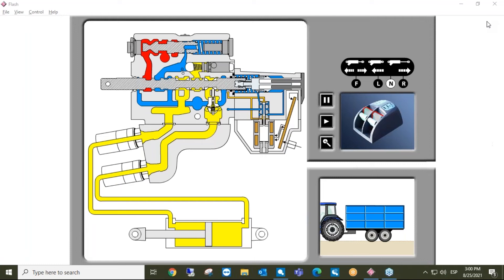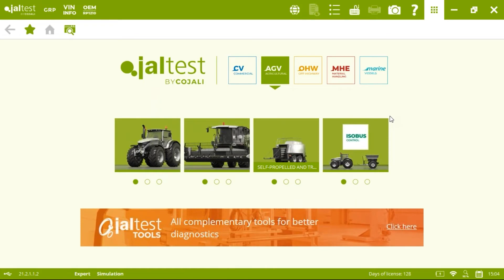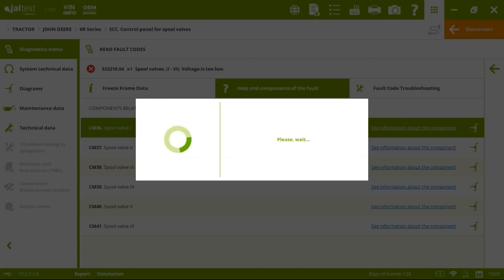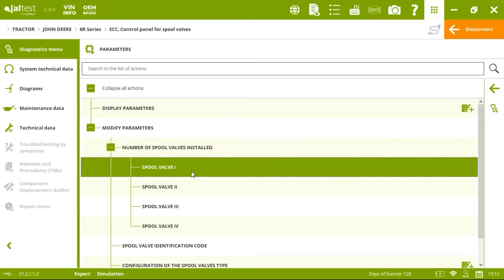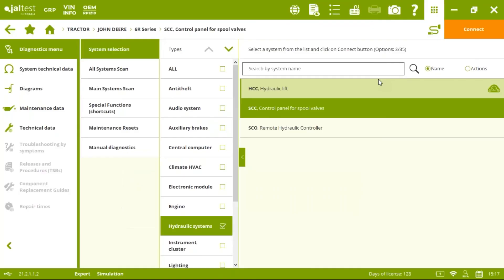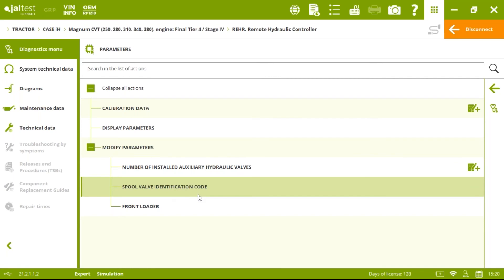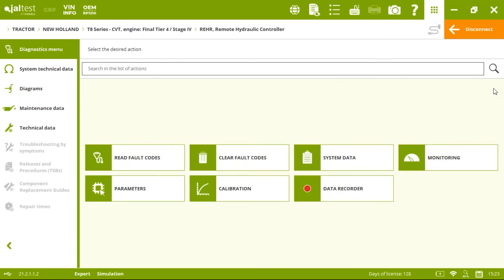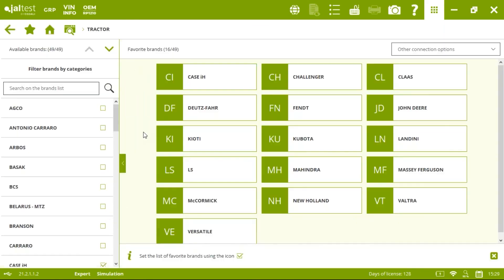JALTEST WEBINAR | Jaltest AGV How to fix hydraulic spool valve issues with Jaltest!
Agricultural equipment started to use electronics not only for the engine, transmission, hydraulics and body computer but for tens of other systems. Spool valves is a very important part of our farm equipment.

We also know how important it is to calibrate spool valves once we remove them or if we need to replace them. We want you to have no downtime when you need your JALTEST AGV diagnostic tool the most. In this webinar, we will go over the different actions to help you fix your hydraulic spool valves issues in makes such as John Deere, Case, New Holland or Kubota.

Always UPTIME with Jaltest AGV!